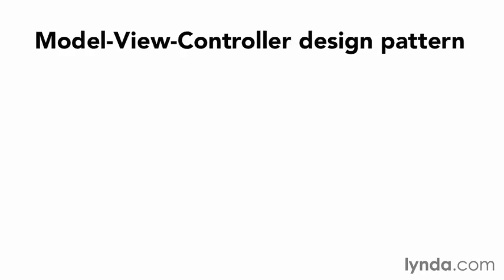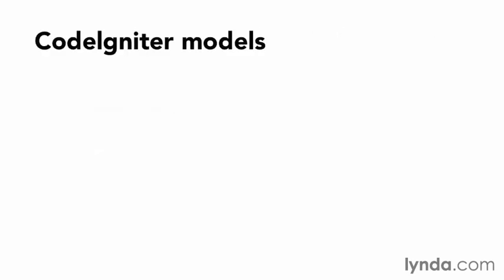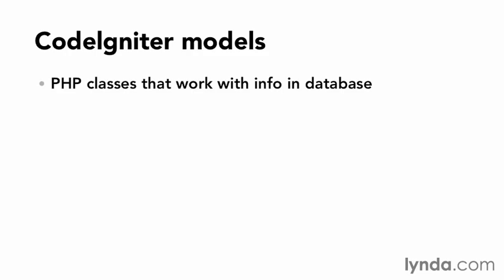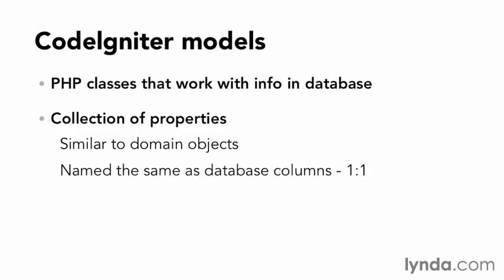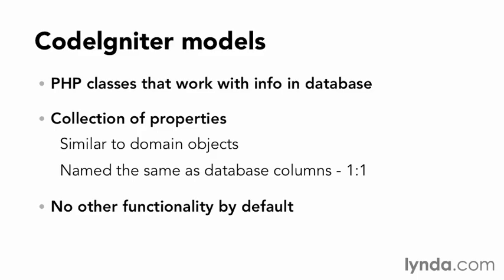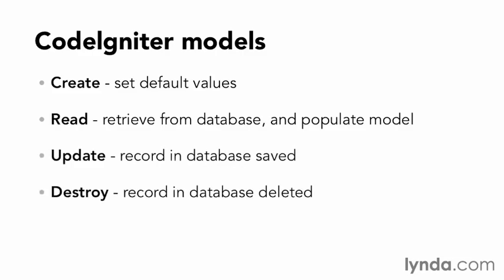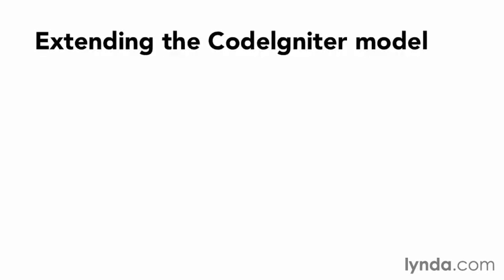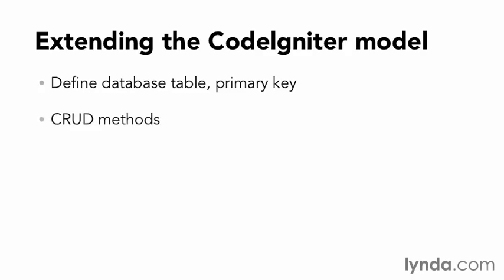1 What is a model and how is it used